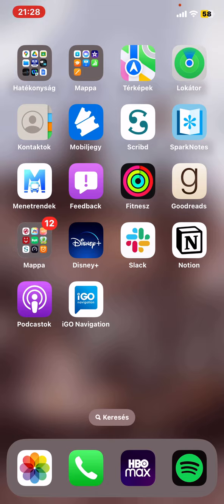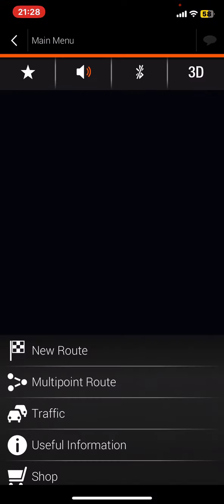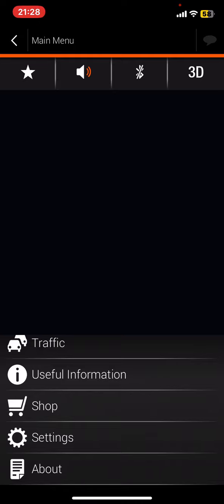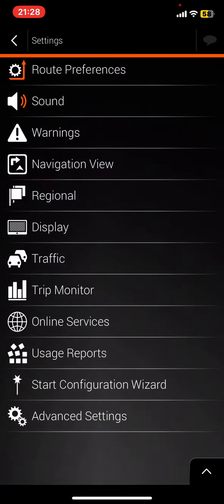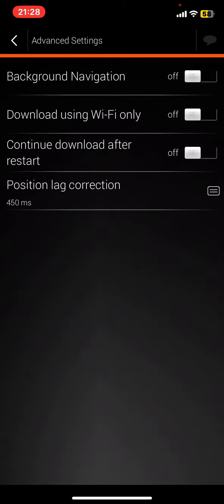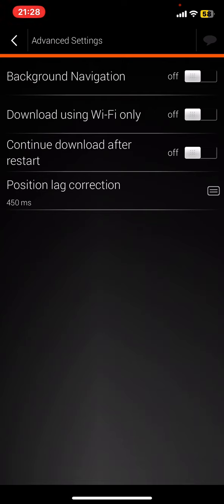How to enable background navigation in IGO Navigation?